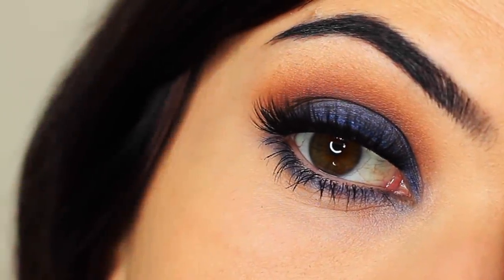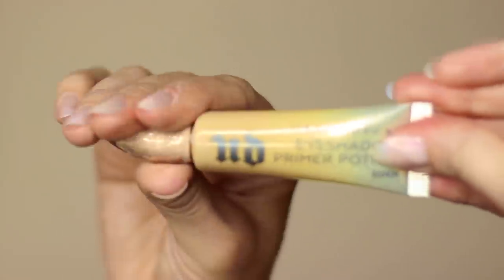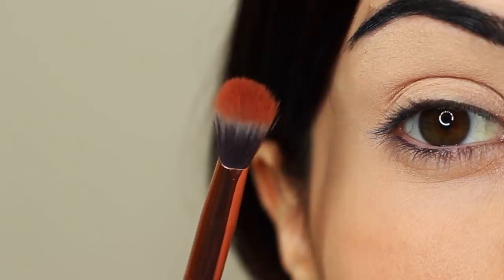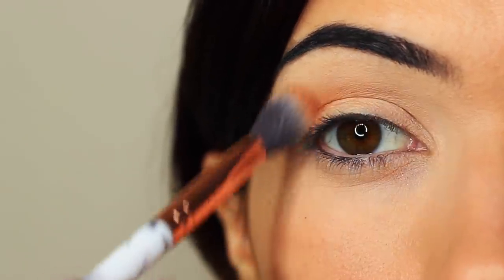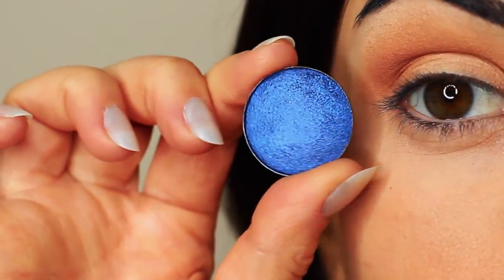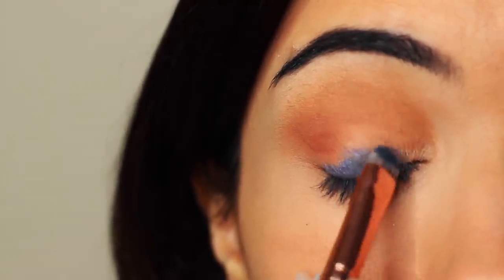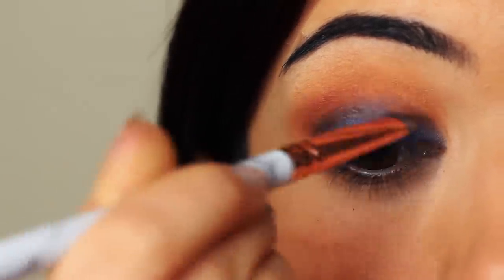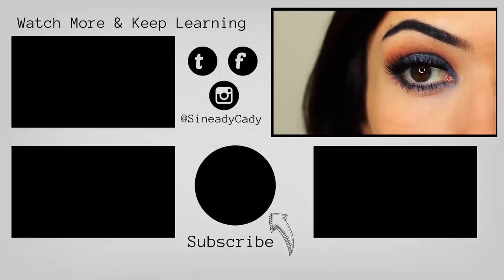Beginners Eye Makeup Tutorial Using One Matte and One Metallic | How To Apply Eyeshadow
PRODUCTS USED
►Eyeshadow Primer:
Lilly Lashes Faux Mink:
►Eyeshadow:
Cocobear by MUG
Medieval by MUG
►Highend Mascara: